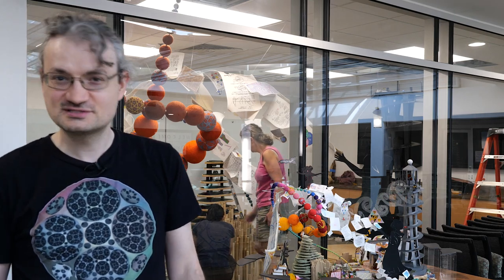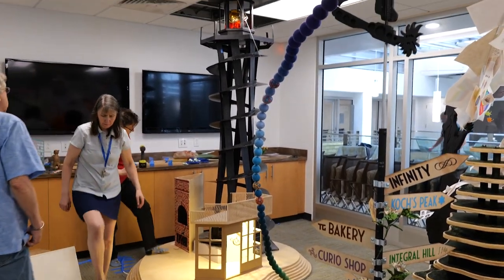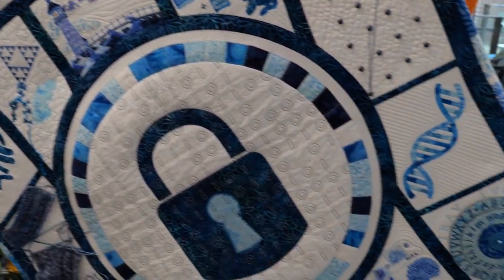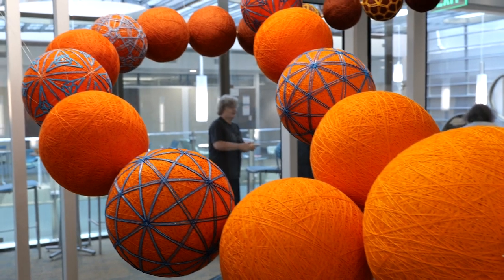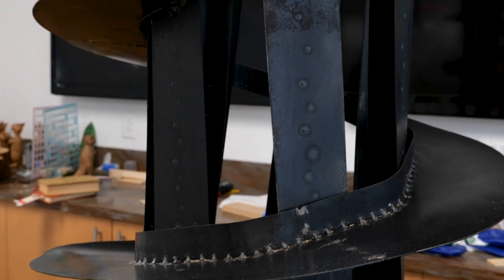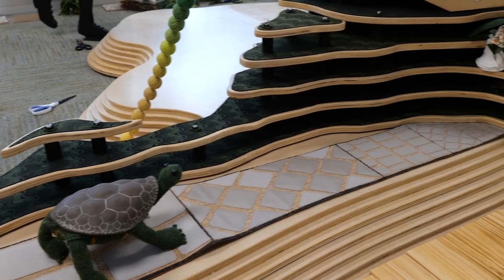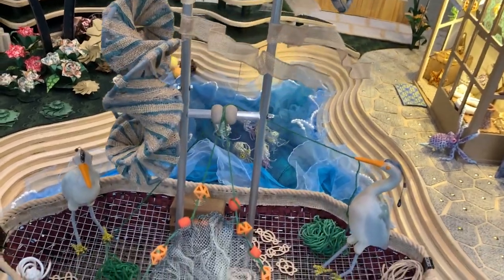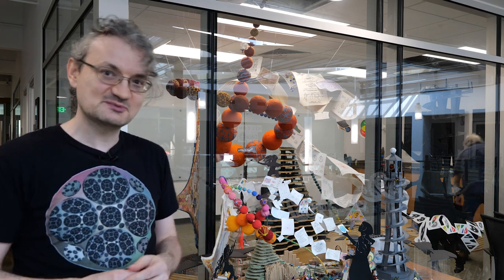Mathemalchemy build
The main build of the Mathemalchemy project took place at Duke University in July 2021.

More information about the project: mathemalchemy.org